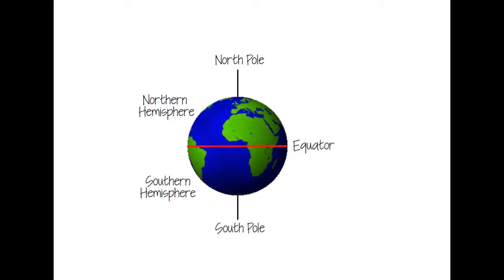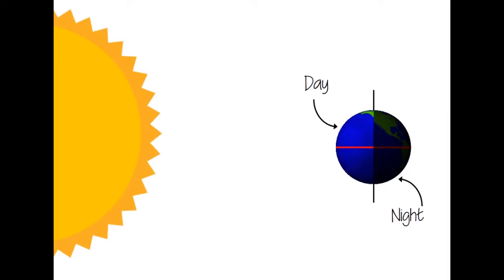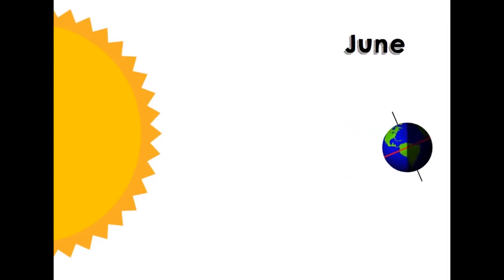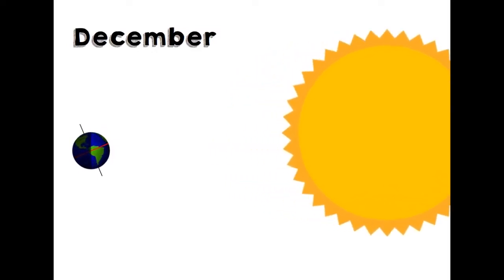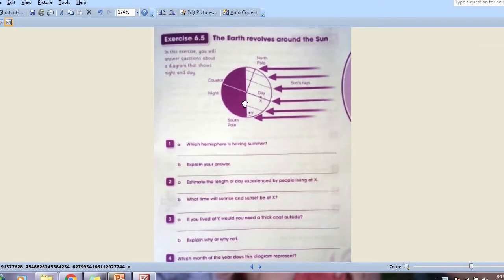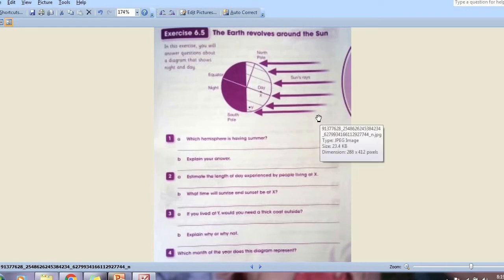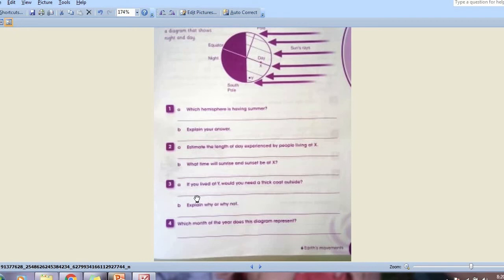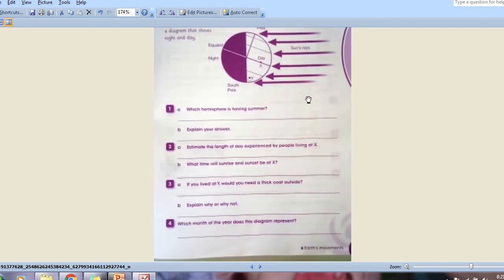THE EARTH REVOLVES AROUND THE SUN-Science Lesson